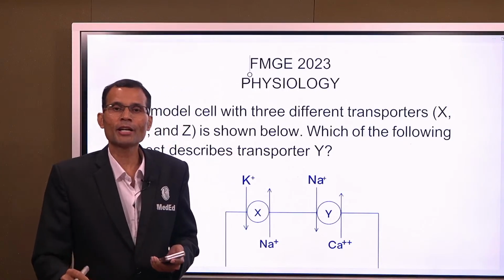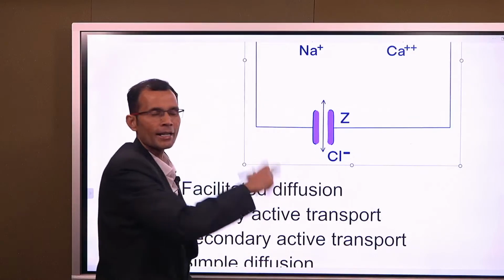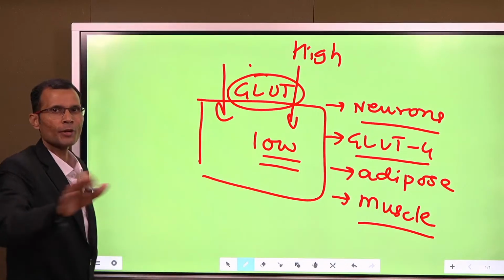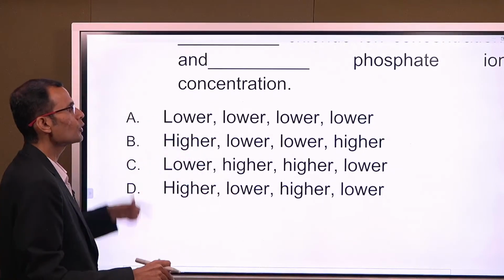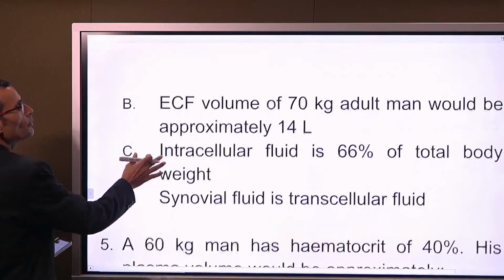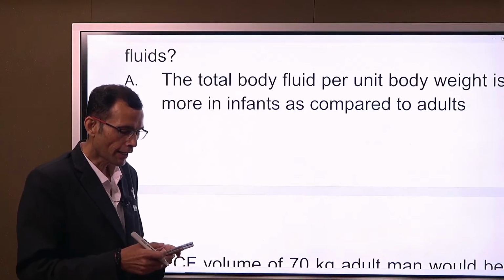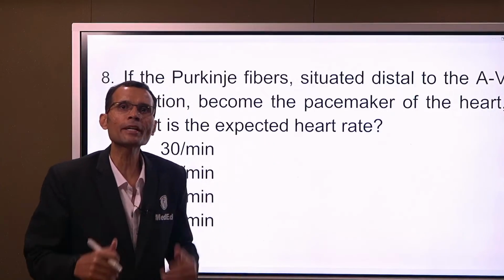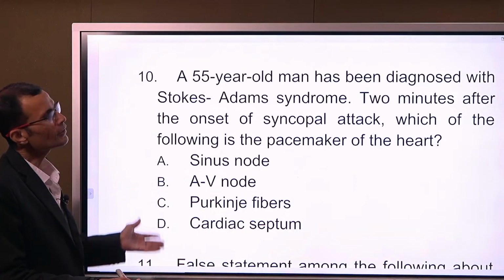Physiology | Part 1 | FMGE Accelerate | Dr. Vivek Nalgirkar | PW MedEd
In this session, Dr. Nalgirkar will be discussing Physiology For FMGE 2023, which will help you understand the trend of the questions asked in FMGE 2023.